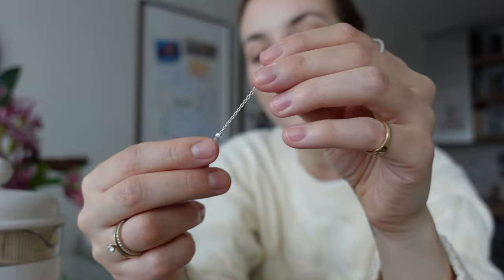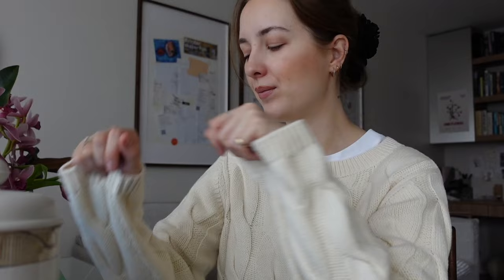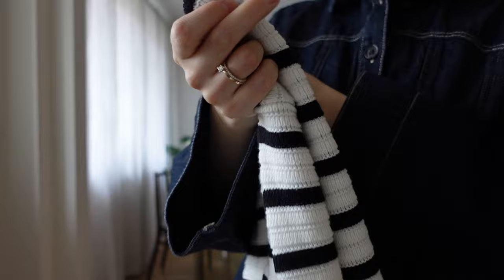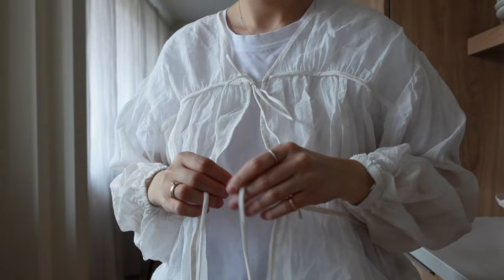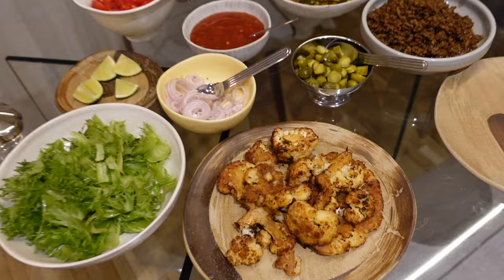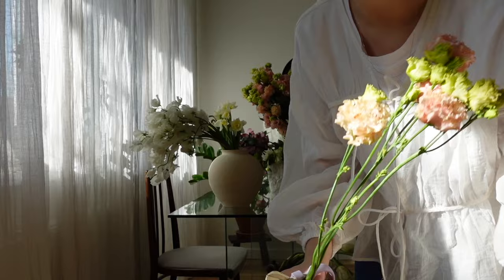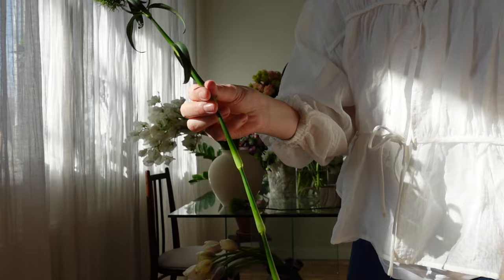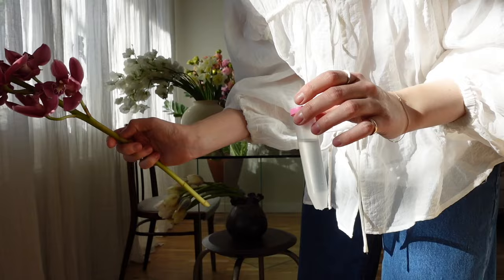spring styling & flowers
Lindex items:
White blouse